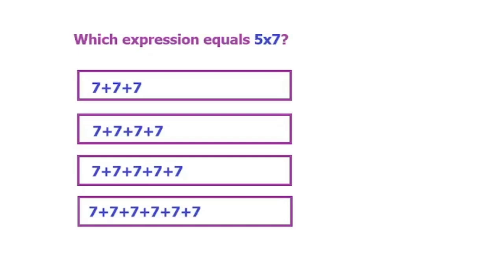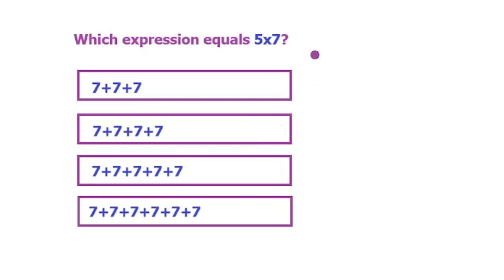Relating addition and multiplication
Grade 3 Welcome to Relating addition and multiplication! If you're trying to learn how to Relate addition and multiplication, you're in the right place.
Whether you're brand new to this topic or just need a quick refresher, Relating addition and multiplication, walks you through clear examples and step‑by‑step explanations to help you master Relating addition and multiplication.